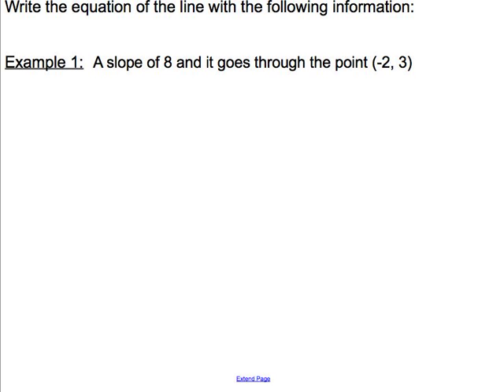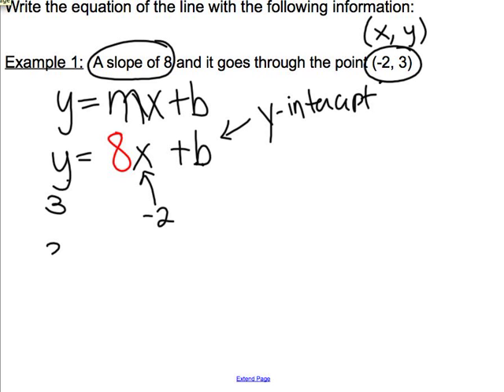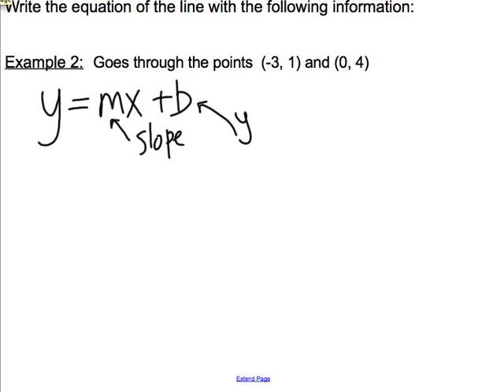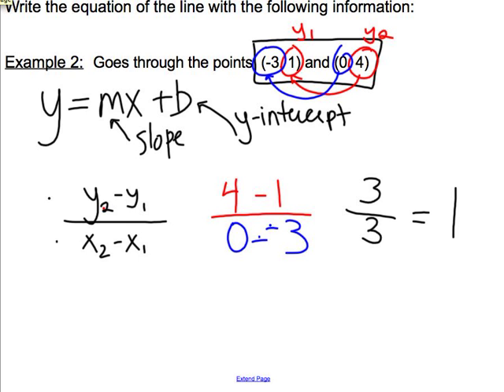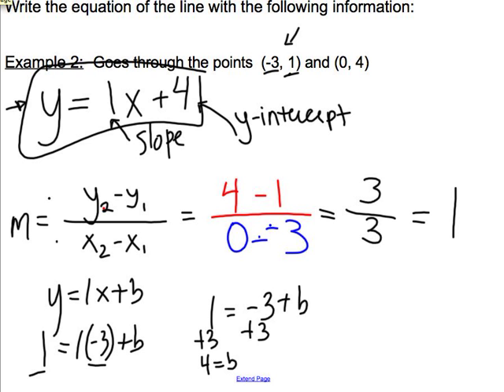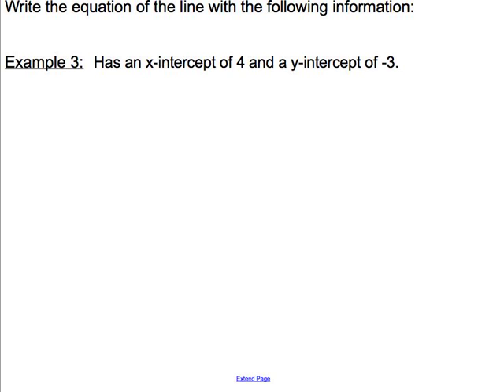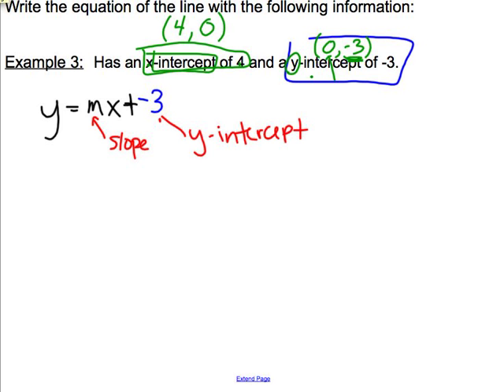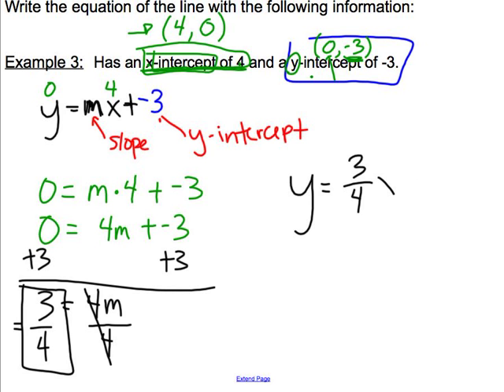Equation of the Line Summary Video